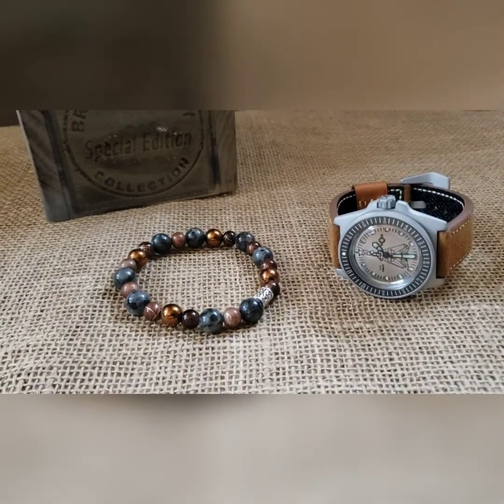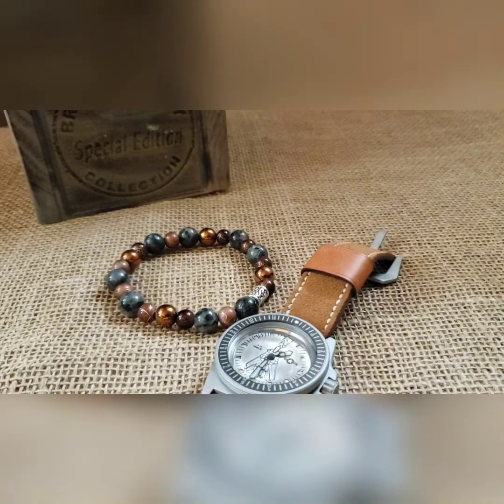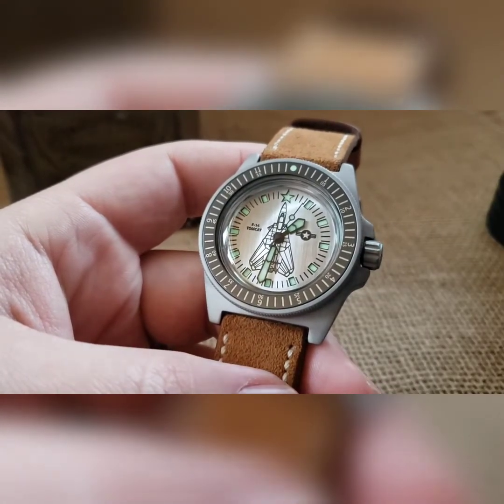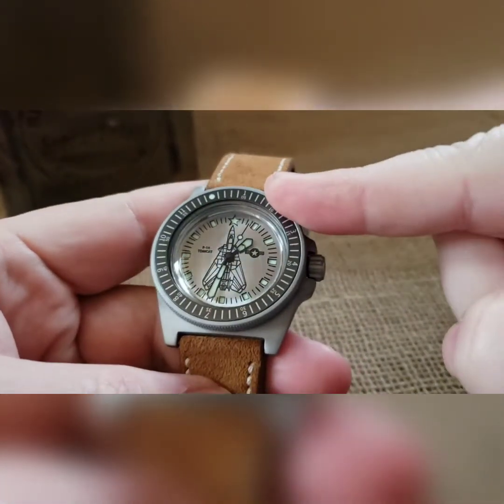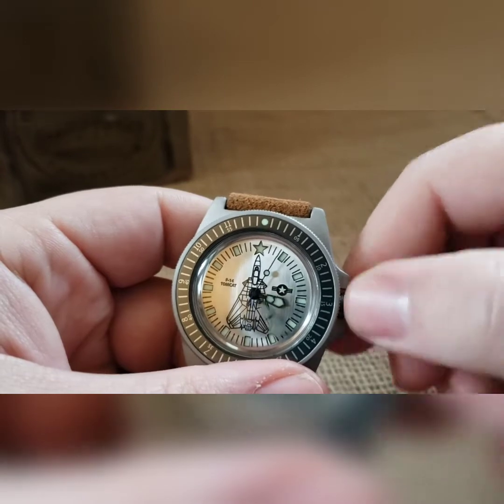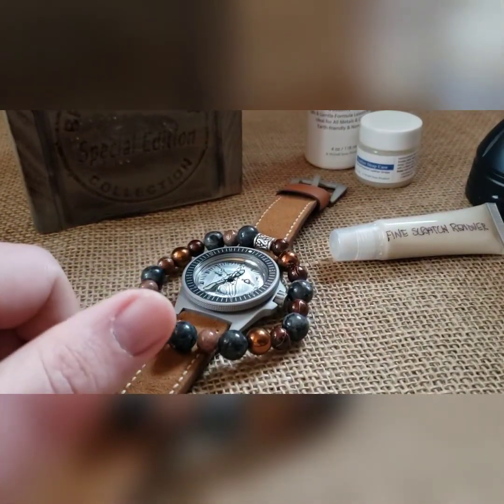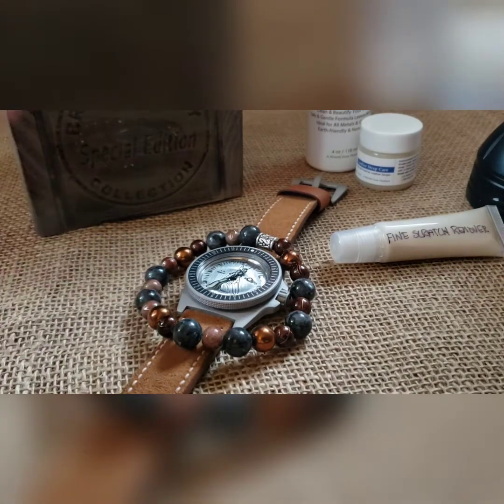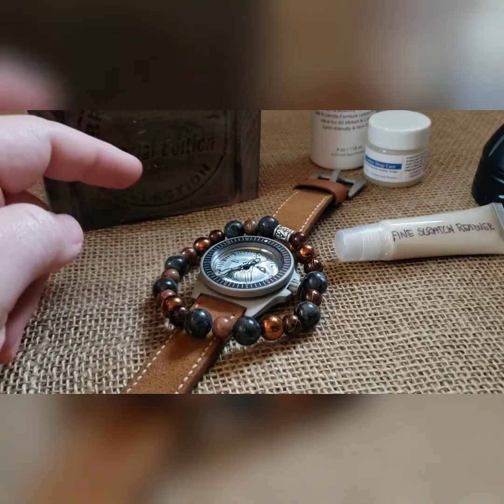Build #807 - Grumman F-14 Tomcat v1 BB - Thomas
Custom lasered Grumman F-14 Tomcat dial, hand painted, sanded and back side lumed; bead blasted case, crown, bezel and buckle; black painted hand set; star engraved crown; charcoal hour/minute insert; steel movement holder and low profile exhibition caseback; custom 2 piece leather and suede strap; dial matching custom box